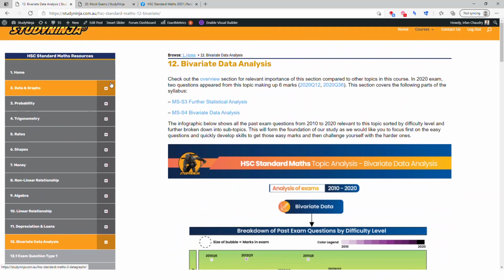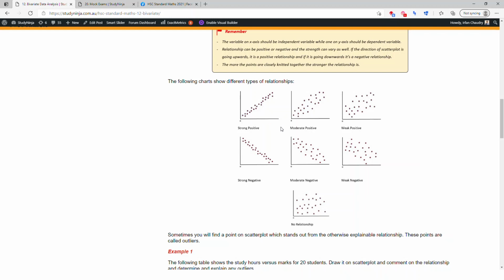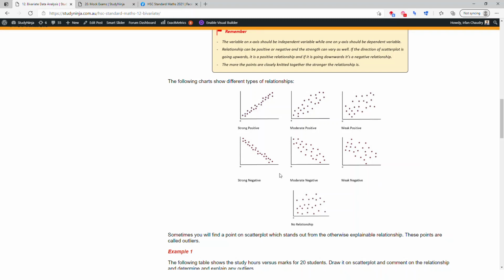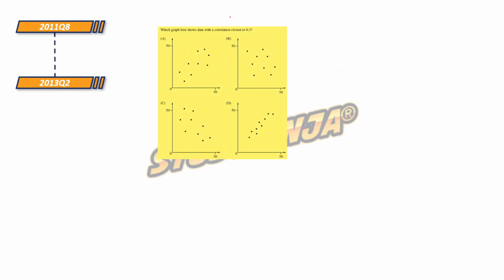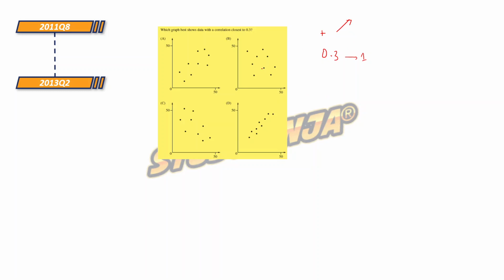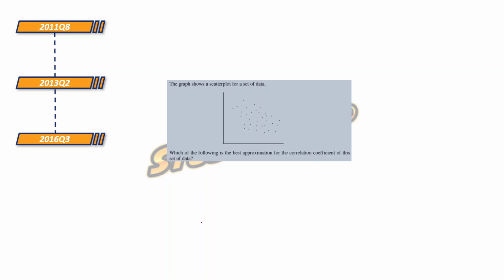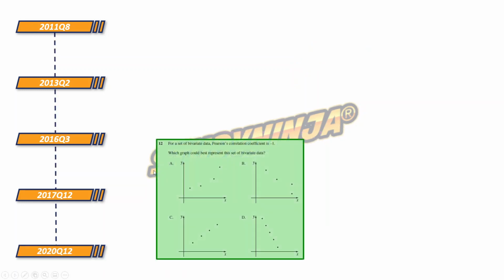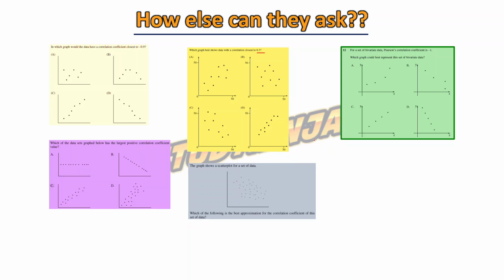HSC Standard Math Hack | Correlation | Memorise this stuff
Doesn't get easier than this. DO NOT miss these easy marks.

Check out the following resources:
Study Notes, Tips, Tricks, Mock Exams: